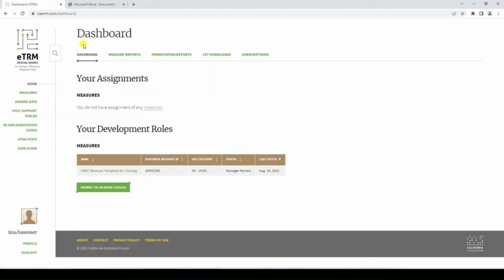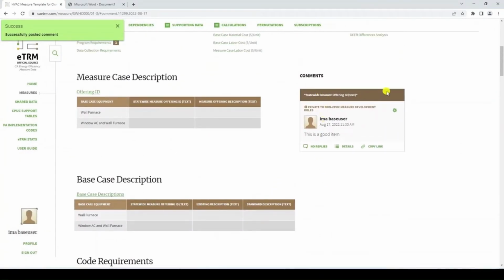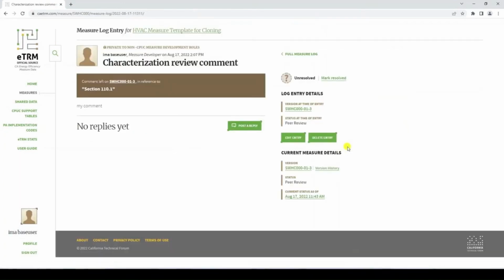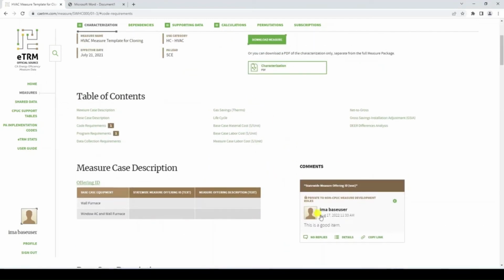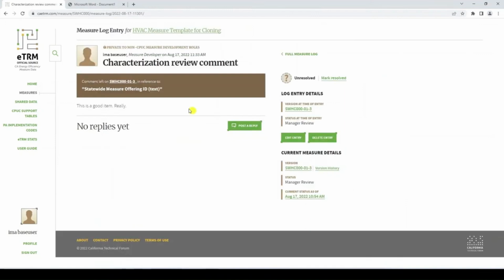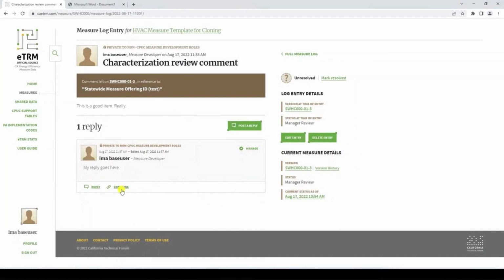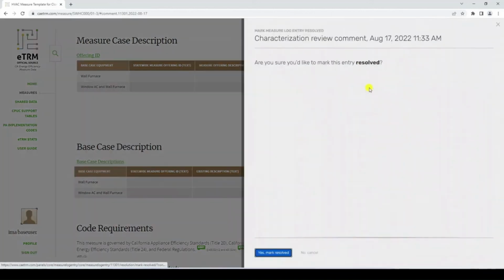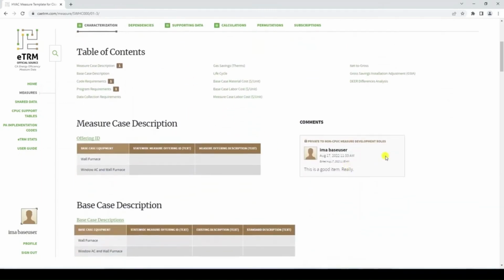Measure log Characterization Review Comment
This video shows how to use Characterization Review Comment.
0:00 Introduction
0:25 Add comment
1:45 Best practice when adding comment
3:30 Link to review comment
4:11 Edit review comment
4:57 Reply to review comment
6:46 Resolve review comment